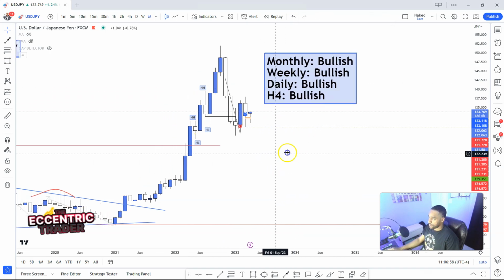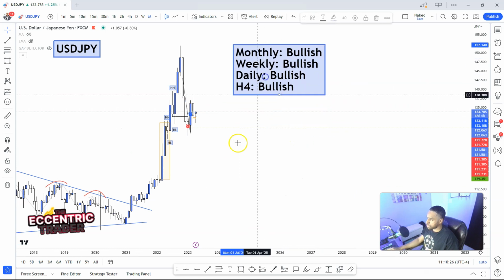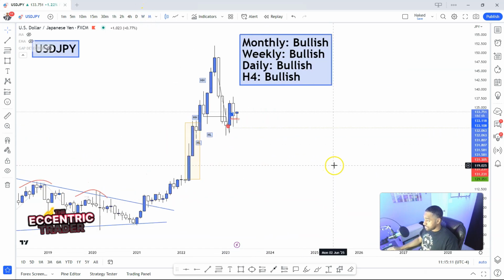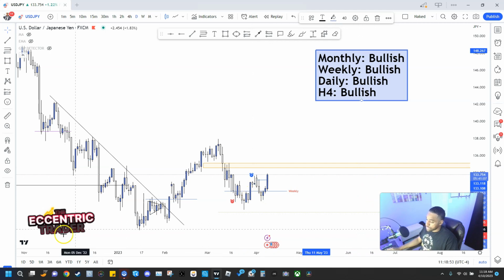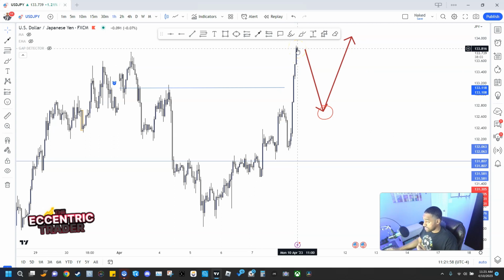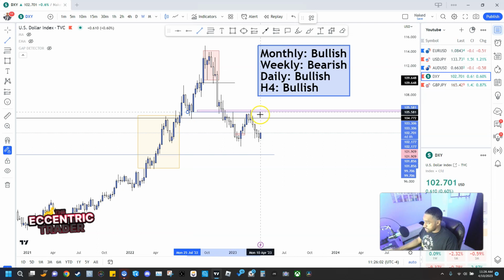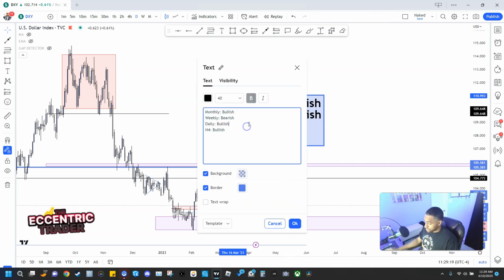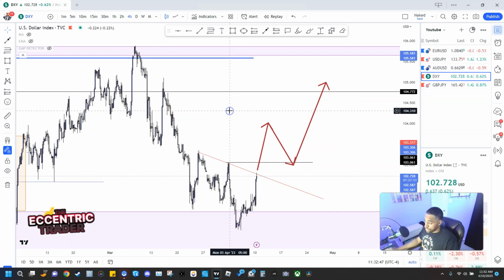USD/JPY and US Dollar (DXY) Top Down Analysis /Technical Analysis 04-10-2023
This is both the US Dollar and USD/JPY TODAY. Take a look at them both side by side.

If your Looking for a second opinion or a directional bias ENJOY!